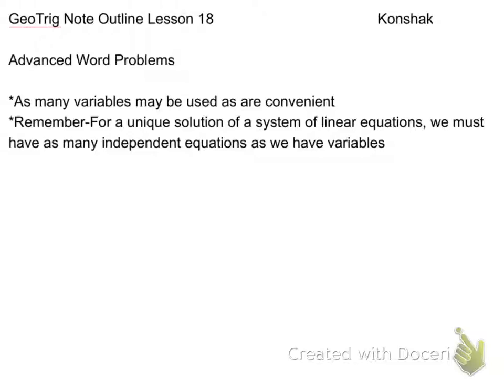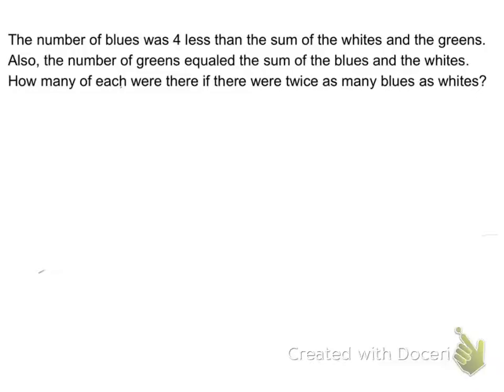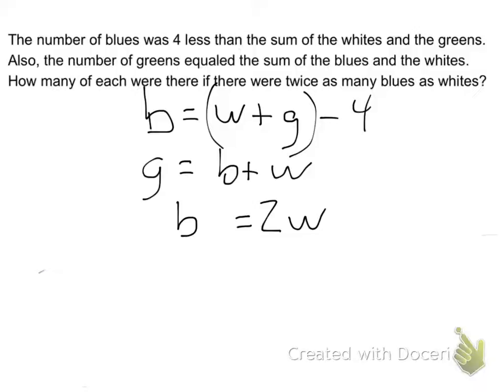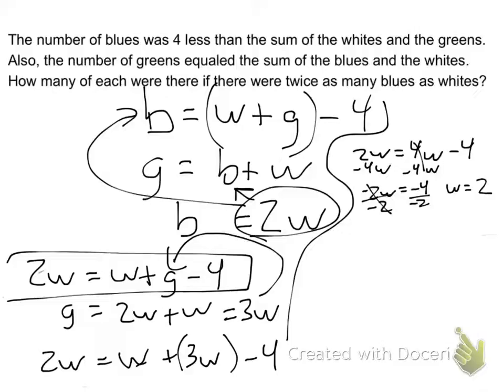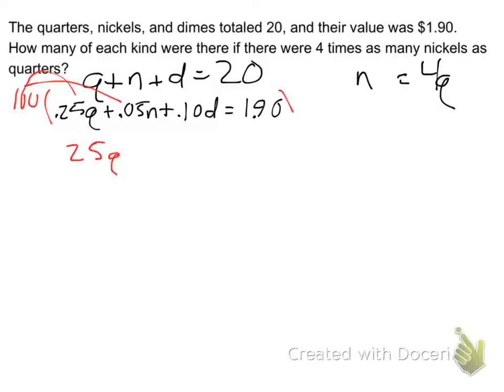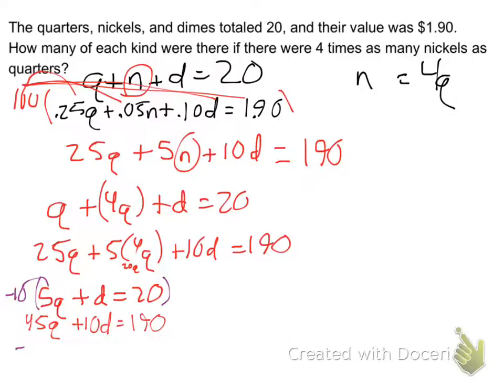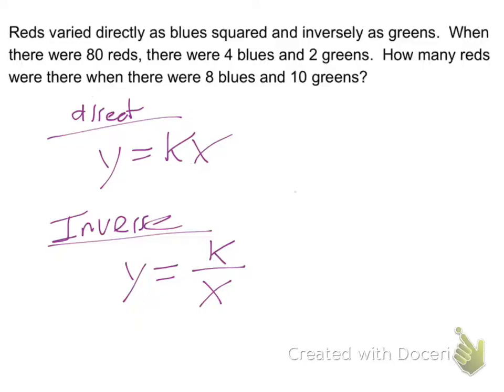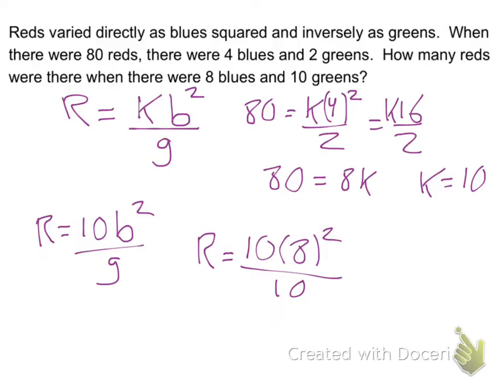geotrig L18 day 1 word prob